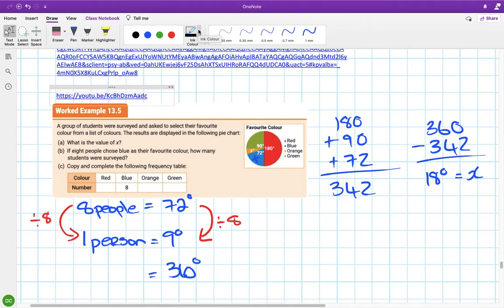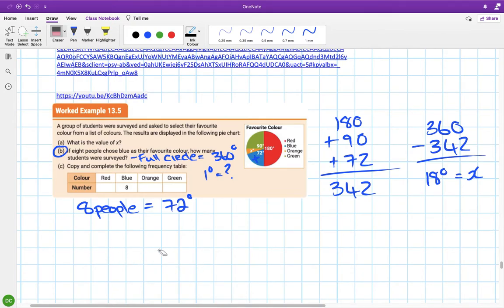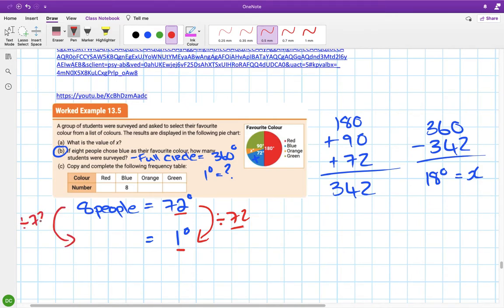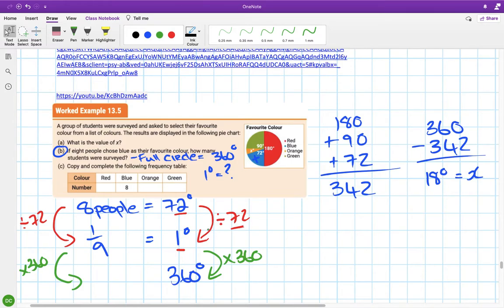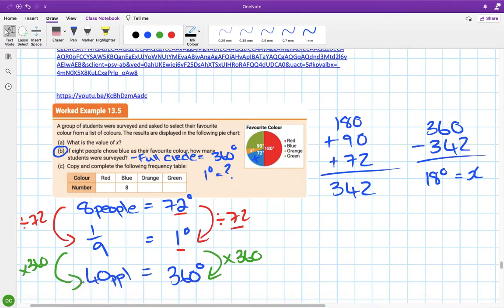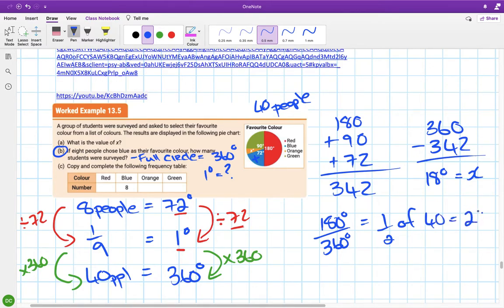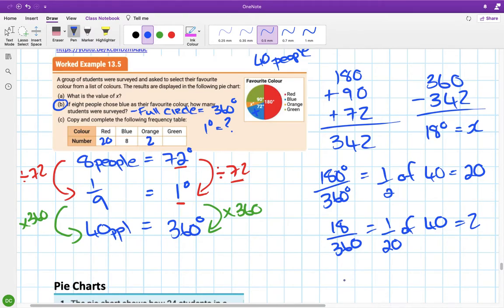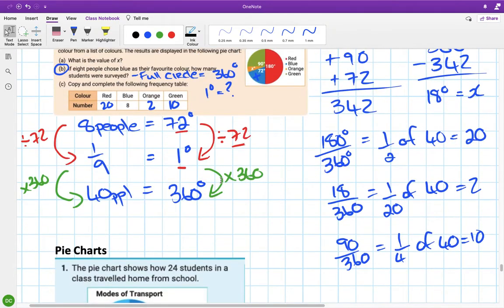Pie charts 3